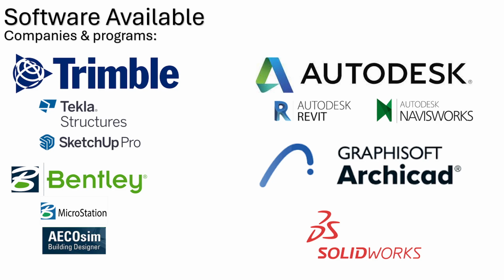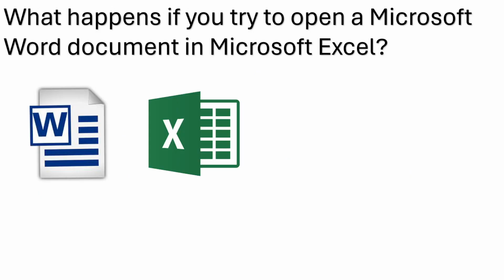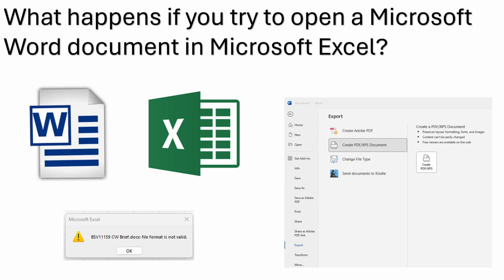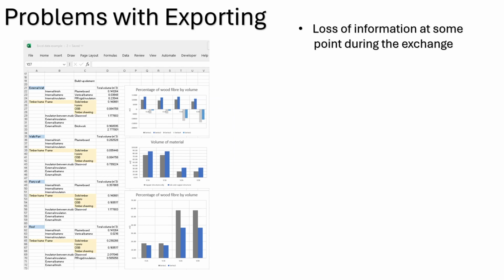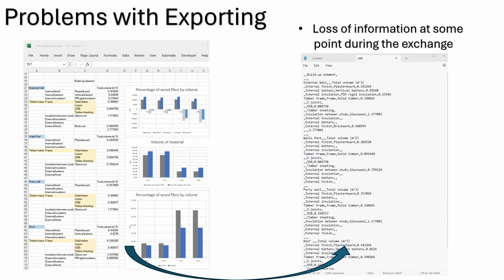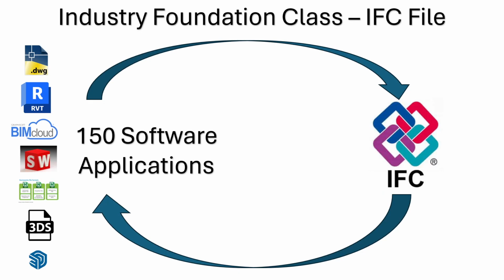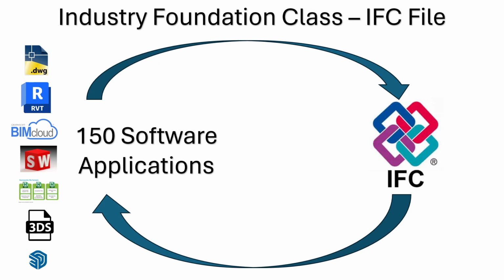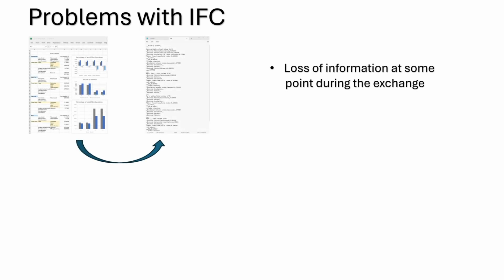BIM IFC File